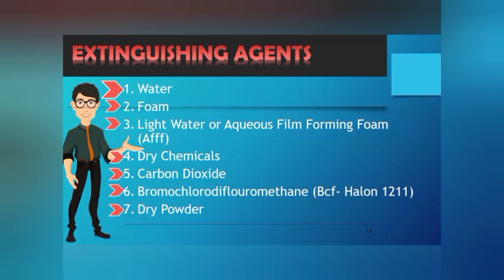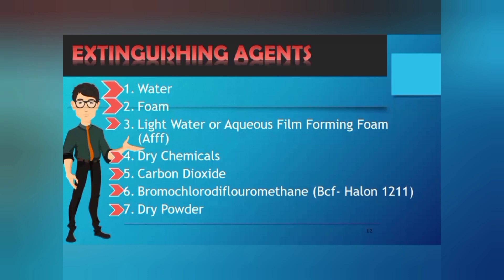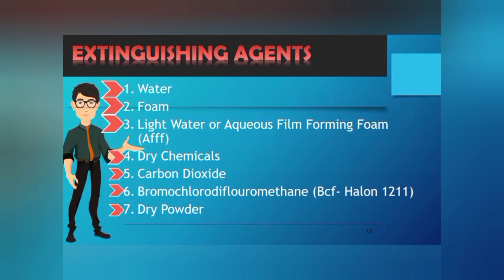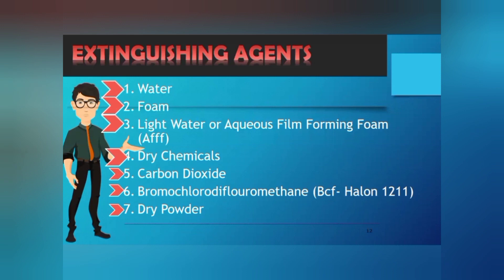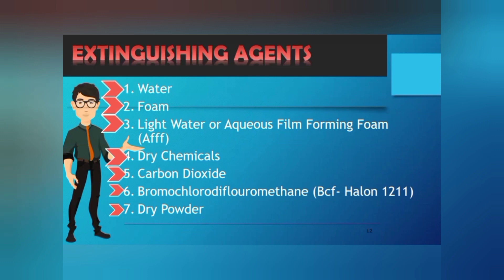Fire Extinguishing Agents